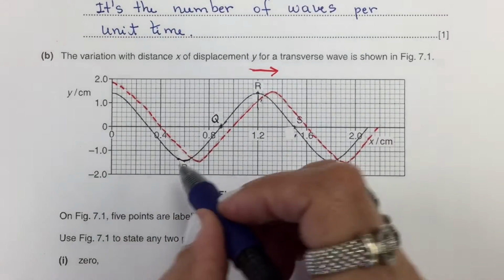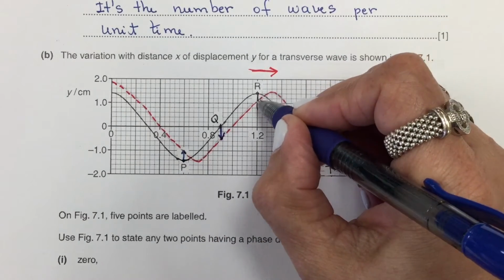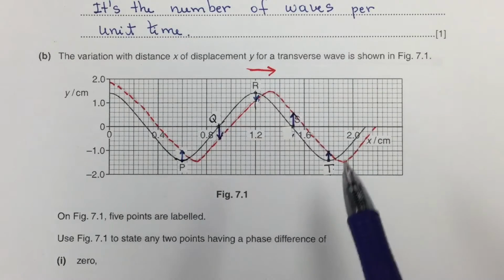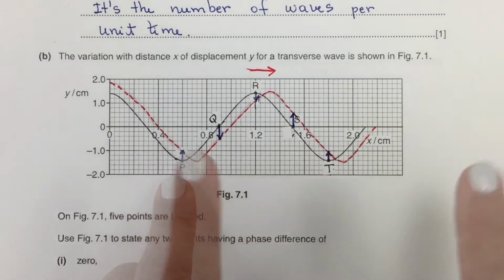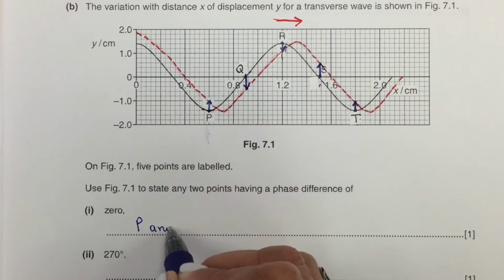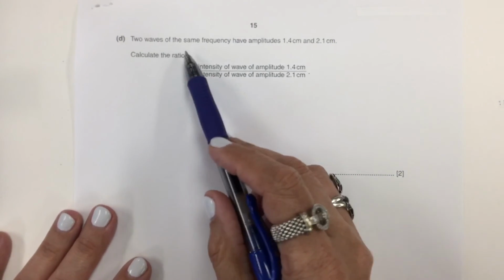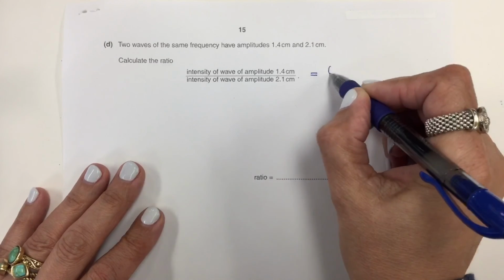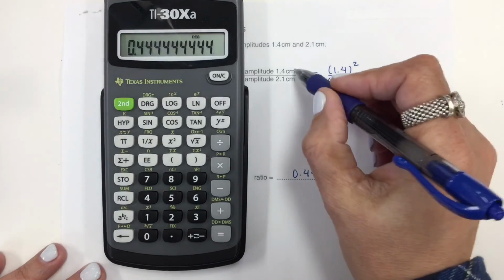AICE PHISICS - WAVES CHARACTERISTICS ON14P23Q7